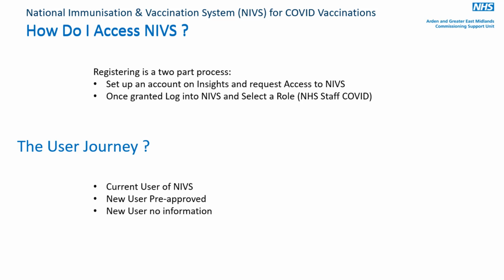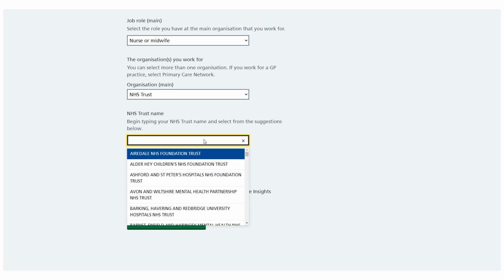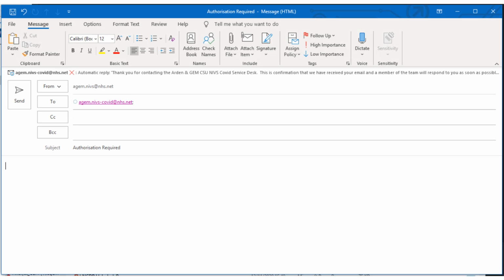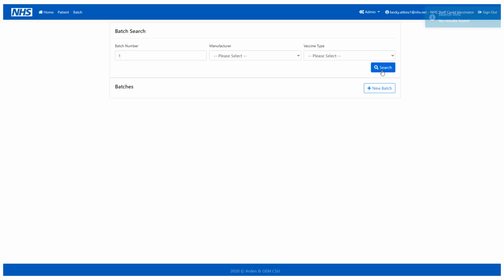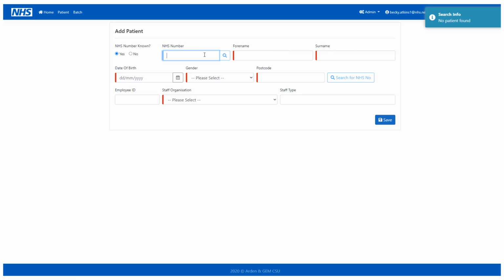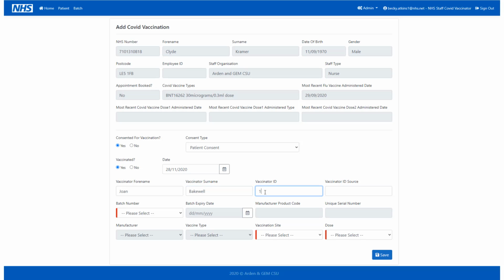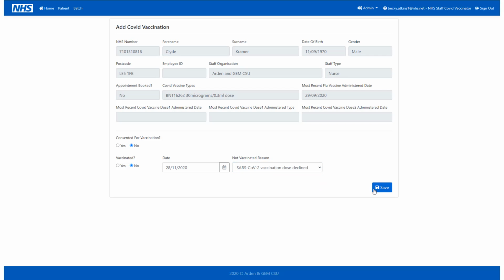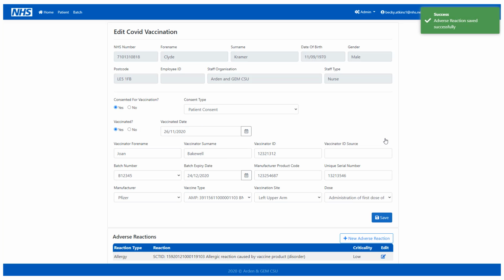NIVS Covid MP4 1